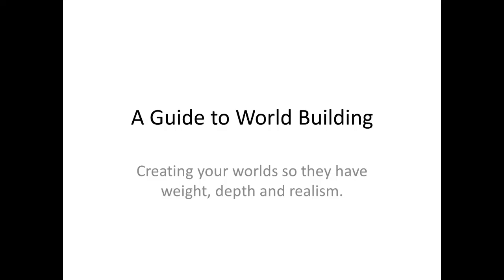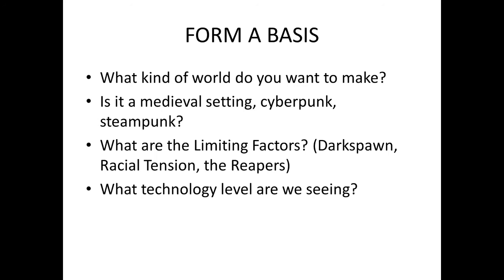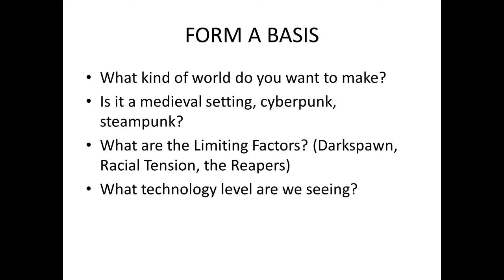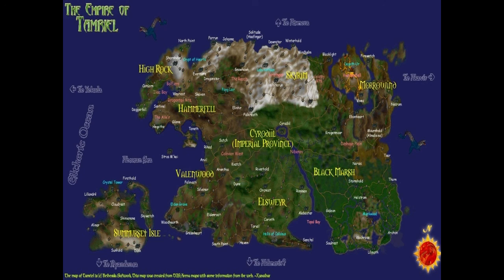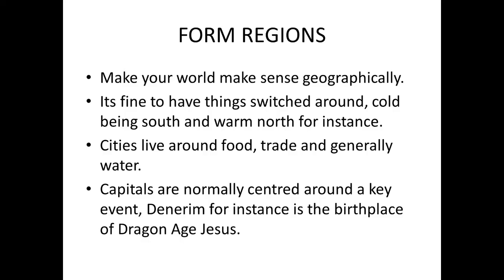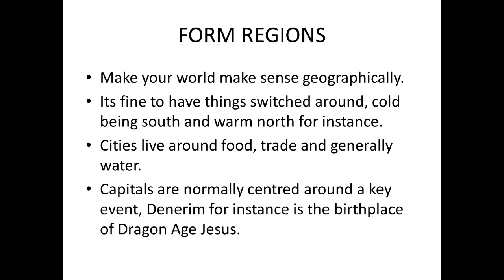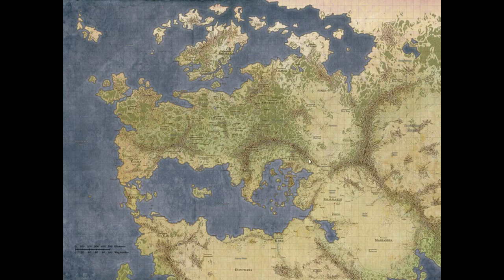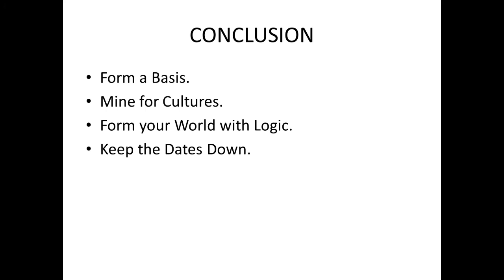The Writer's Guide - World Building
Learn how to build your own fantasy world with this concise, clean, and to the point guide!

Have anything you want to share? Show me your worlds!